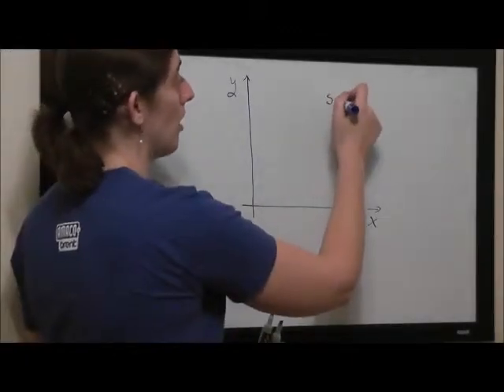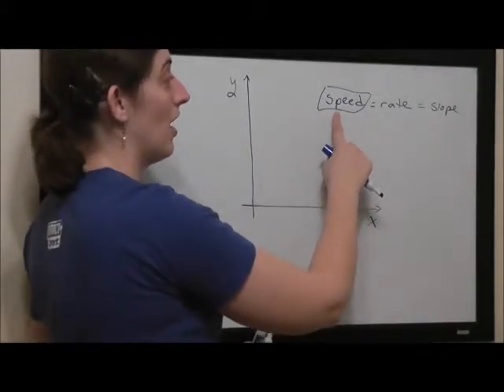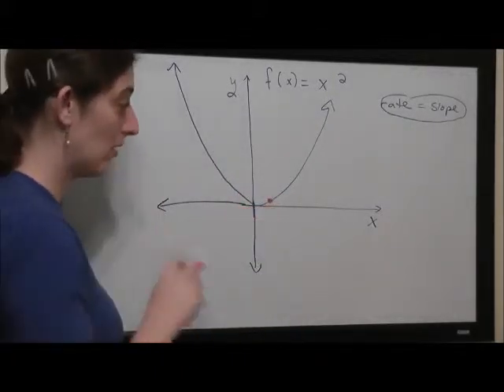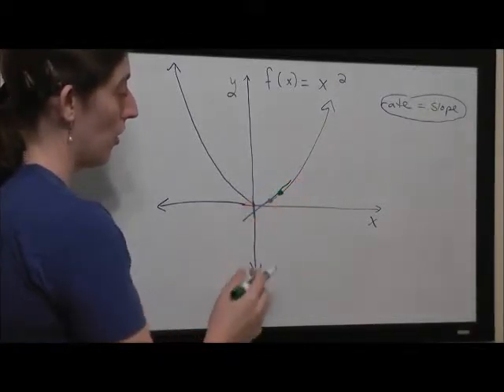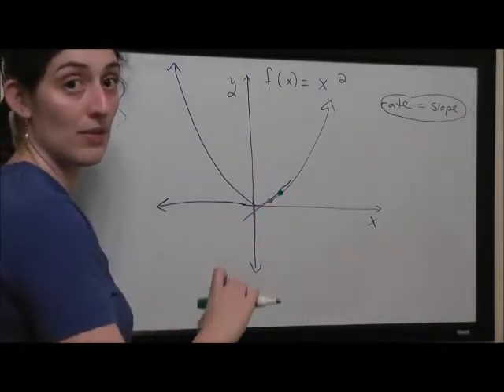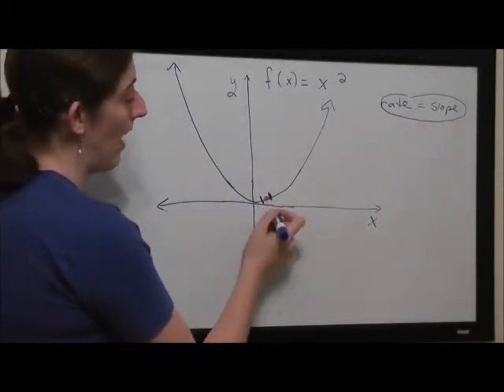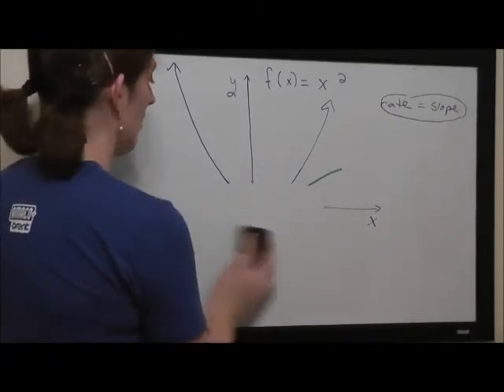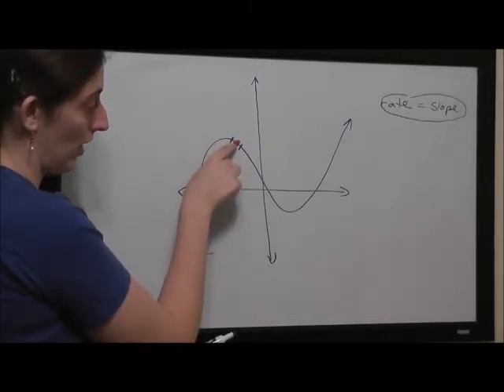module3 example3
Understanding derivatives visually